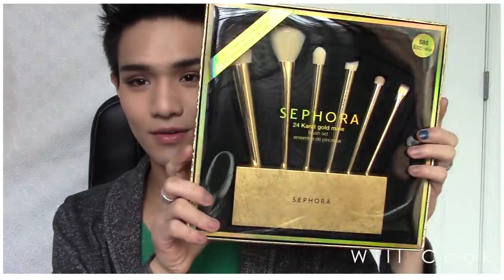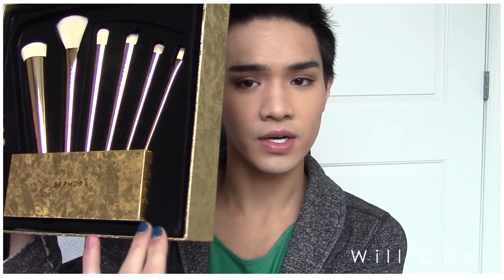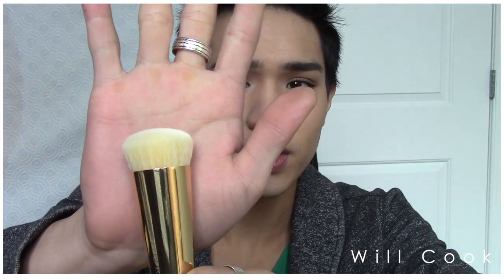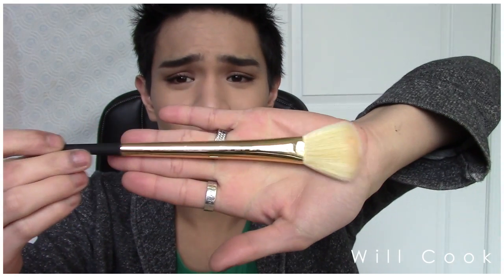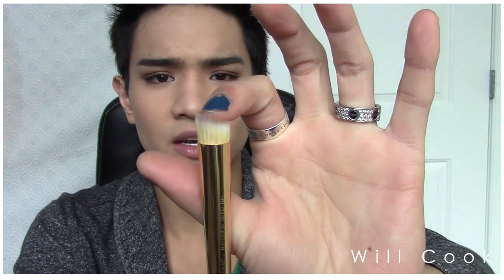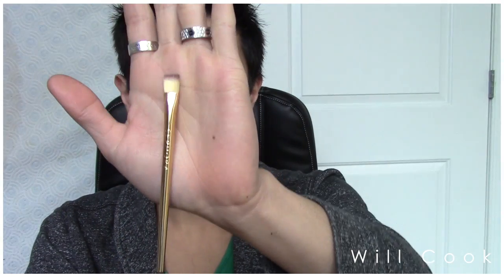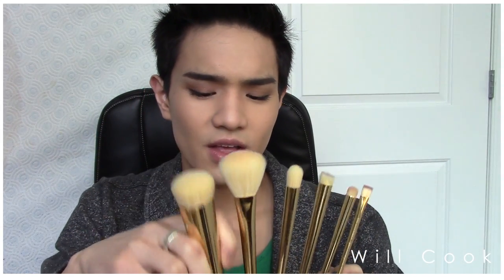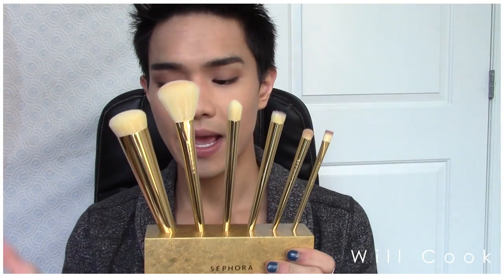Sepohra 24 KARAT GOLD Brush Set || REVIEW + First Impressions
Hey Guys!

Welcome back! Here is a full review of the new 24 Karat Gold Mine Brush Set from Sephora!! As you guys know the acrylic chrome set is my favorite brush set so when I saw Sephora was coming out with a gold edition; you know I just HAD to have it ;p

*NOTE:: This is a limited edition product, will NOT last forever so grab yours soon!

TODAY I'M WEARING::

Shirt: H&M

Cardigan: Target

Rings: Cartier, unknown